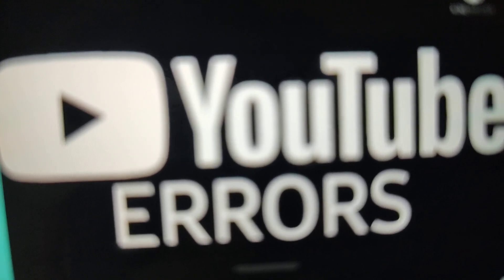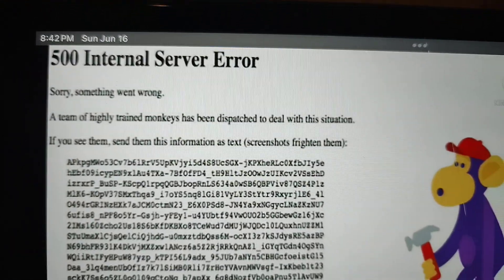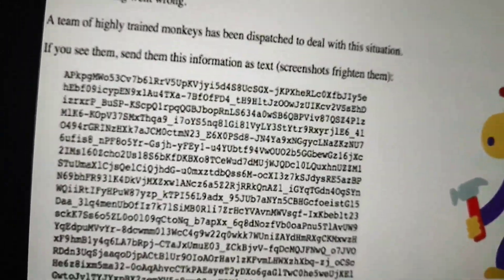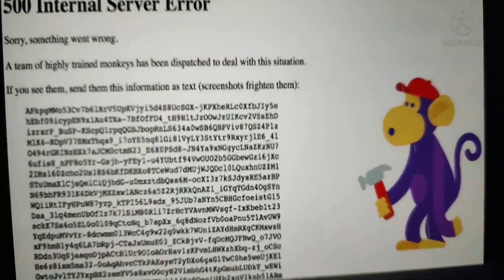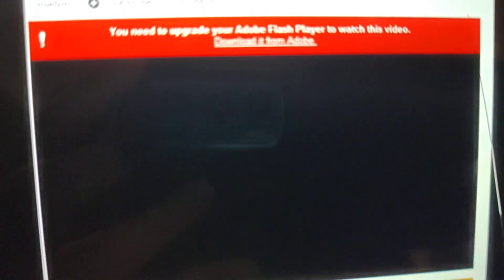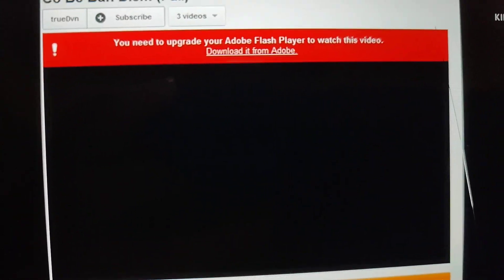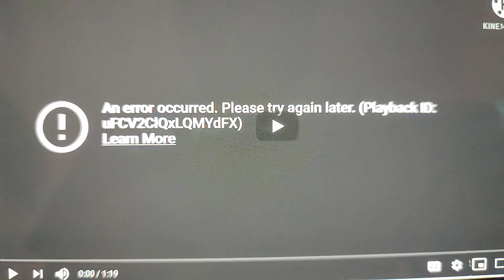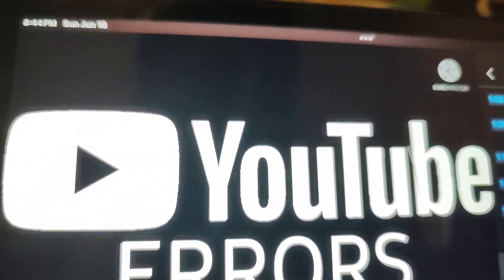my rants 4 YouTube errors